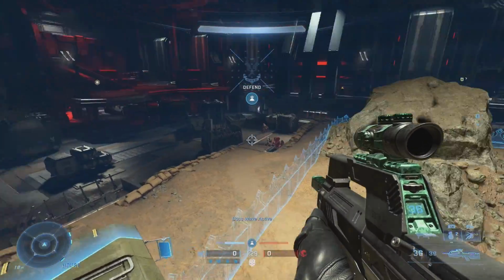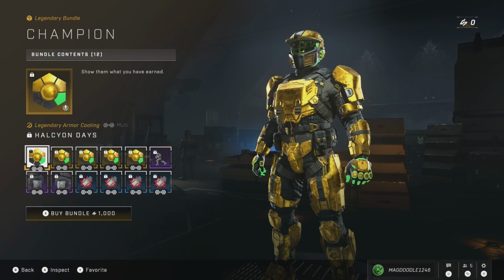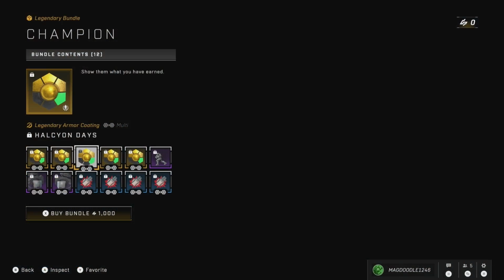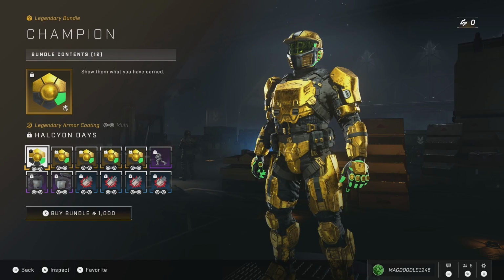Halo Infinite Store Items - April 23rd (Final Yappening store!)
Hey folks!

The store is still uhhhh, anyways we have the release of 2 brand new arena maps today! and a ton of halo news dropping soon(?)